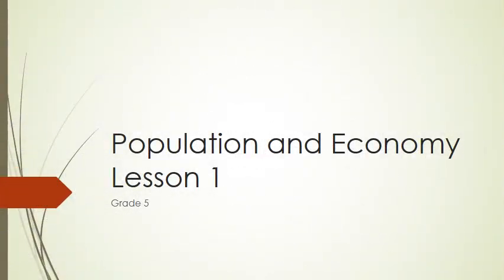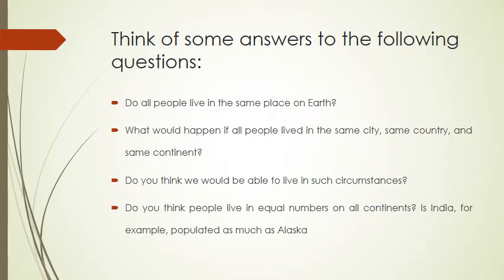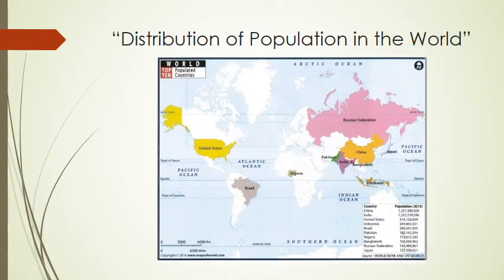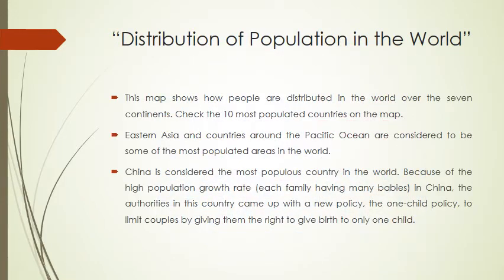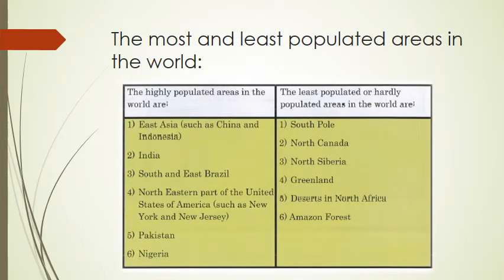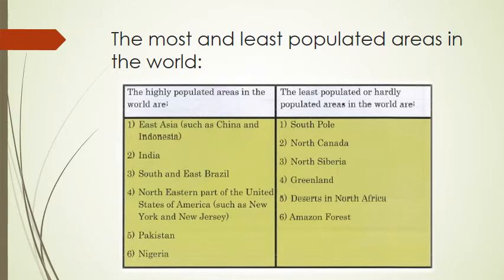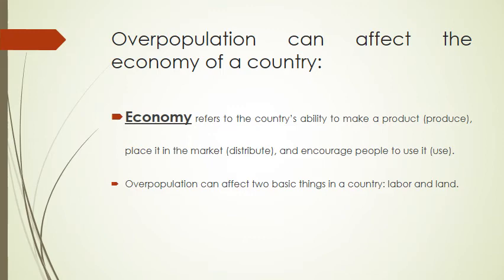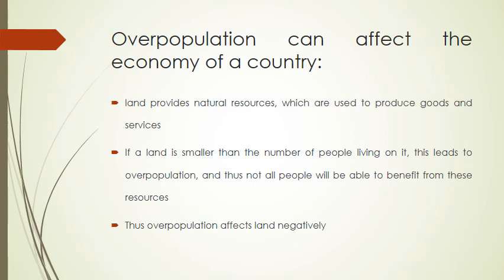Population and Economy | Lesson 1 Social Studies